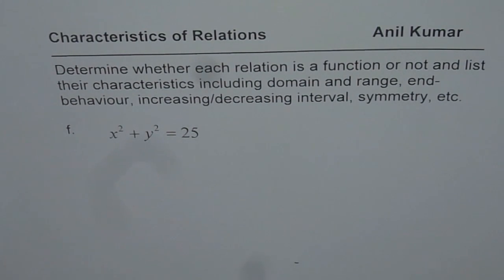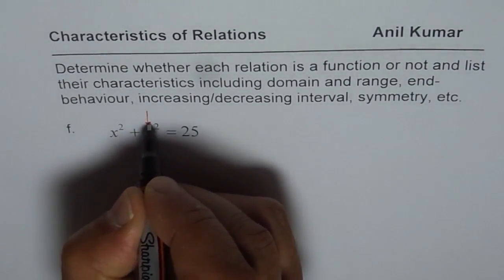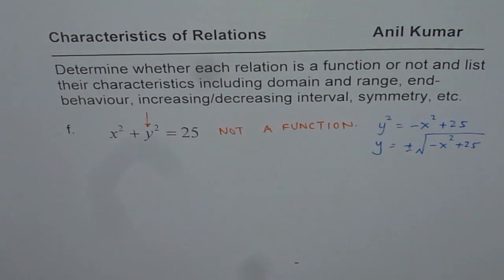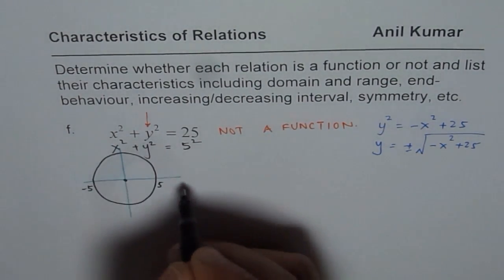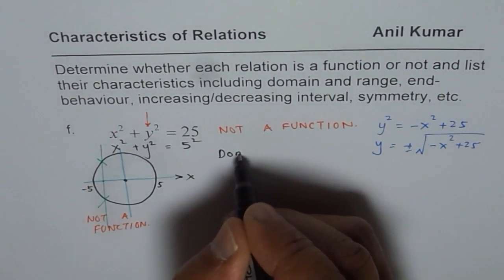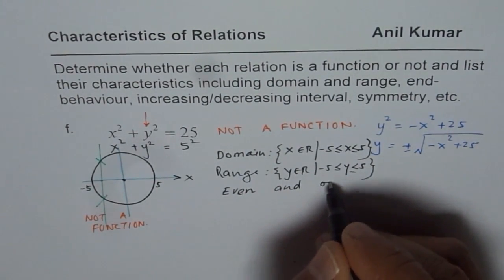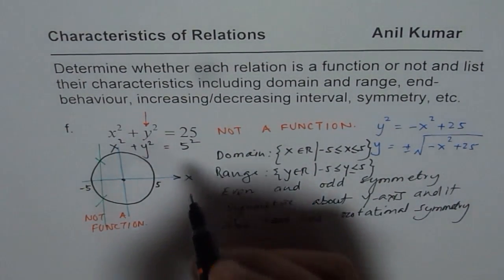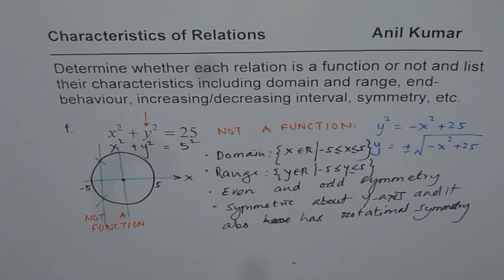Domain and range of Function where Sum of Squares is Constant